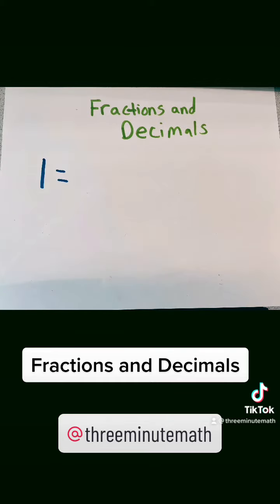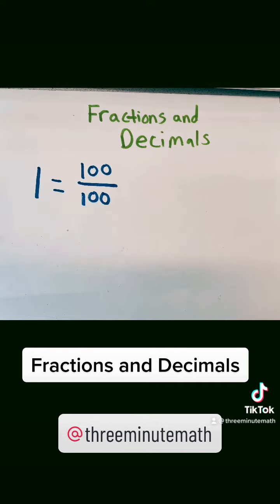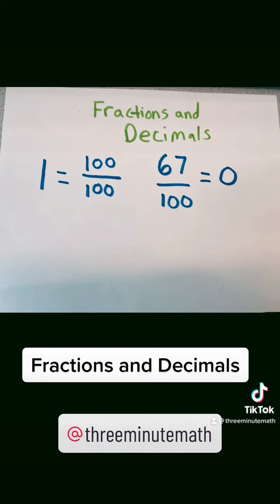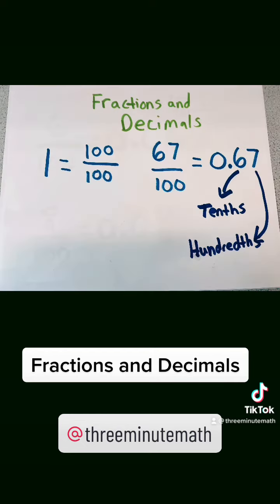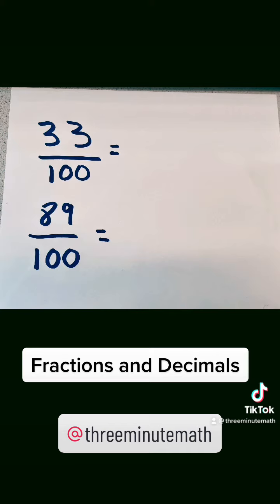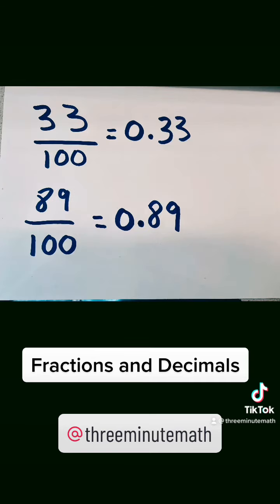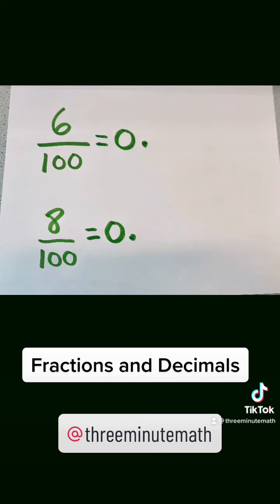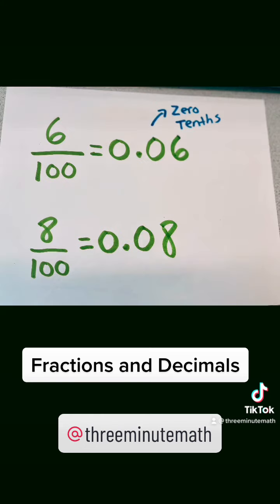Fractions and Decimals